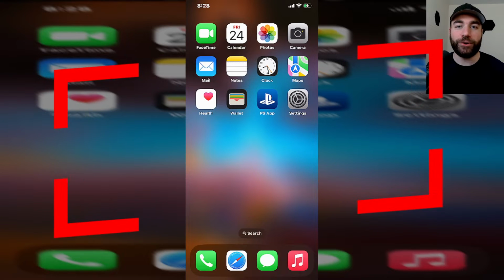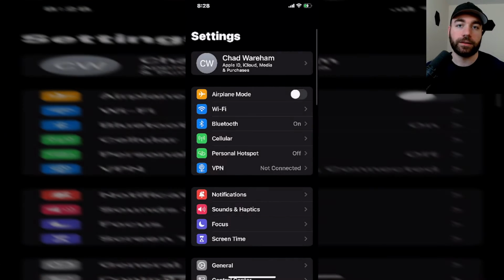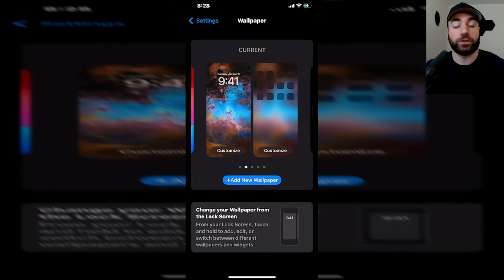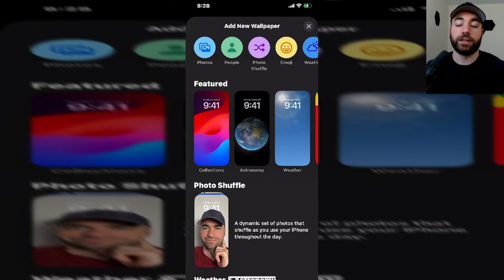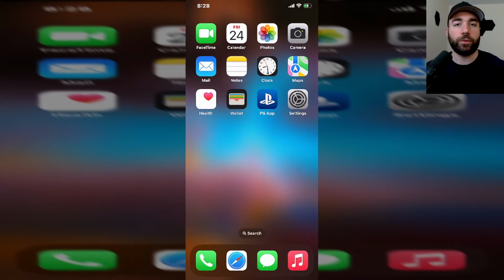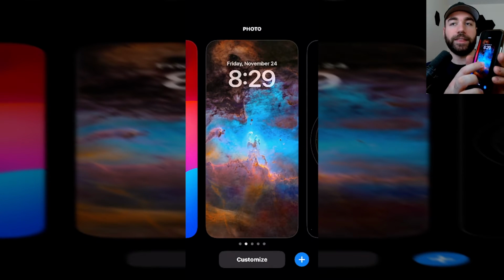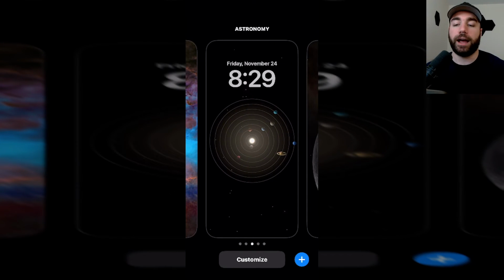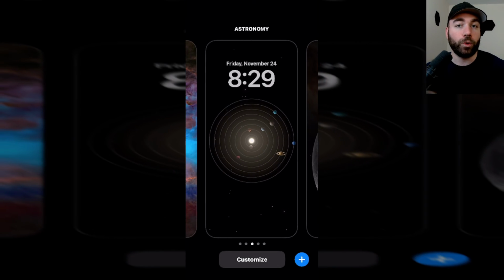How to Change Wallpaper on iPhone or Any iOS 17 Device - Easy Guide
Do you want to know how to change the wallpaper on your iPhone screen or any iOS 17 device? In this video, I show you how to change the wallpaper screen on the new iOS 17. Hope this helps!